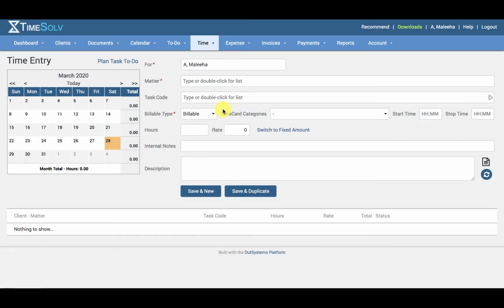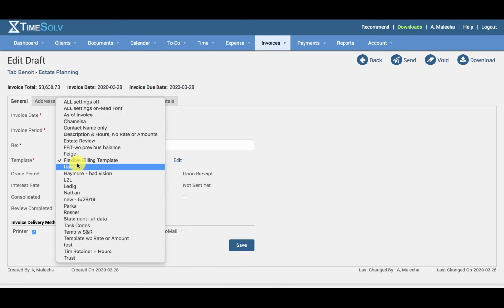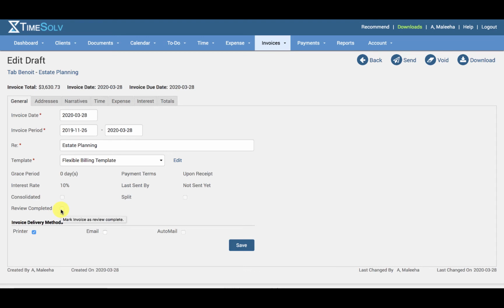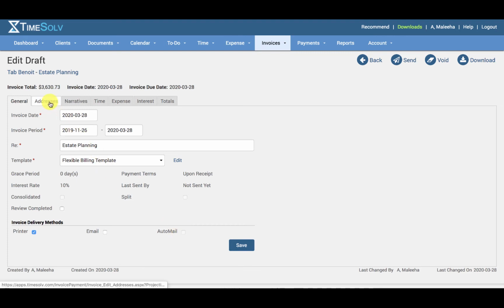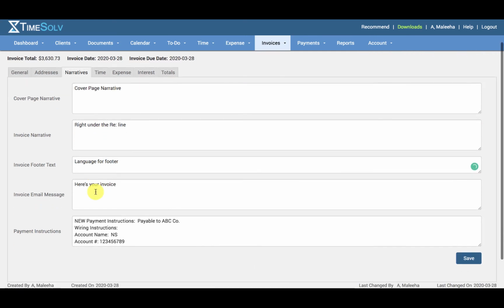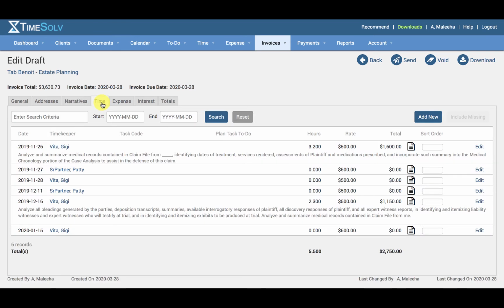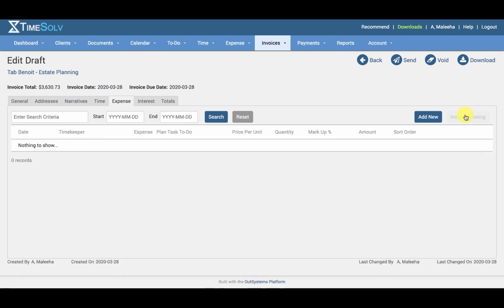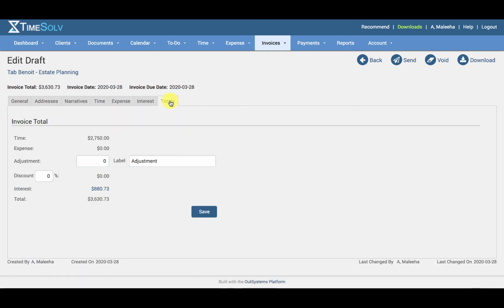Edit Draft Invoice Tutorial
A video to help users understand how to edit a draft invoice.